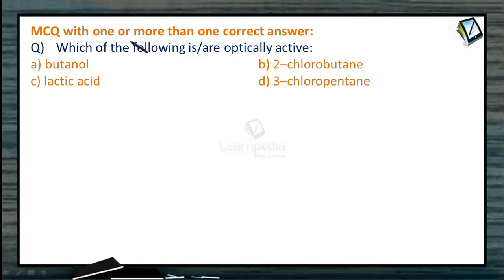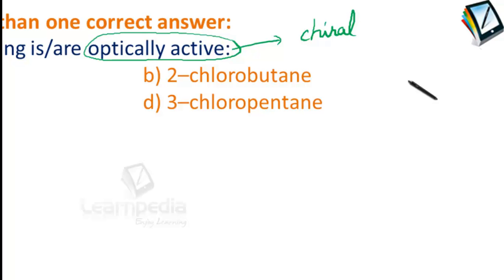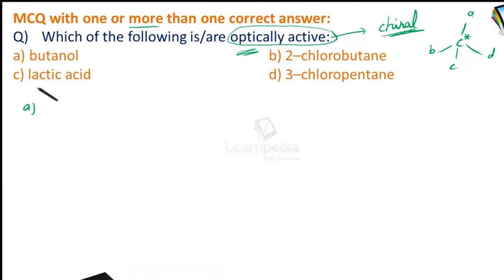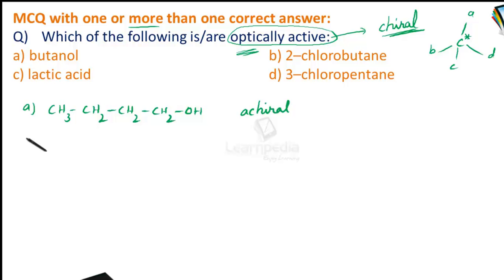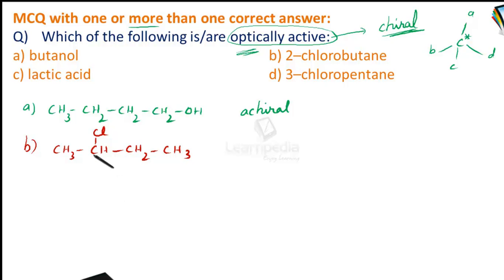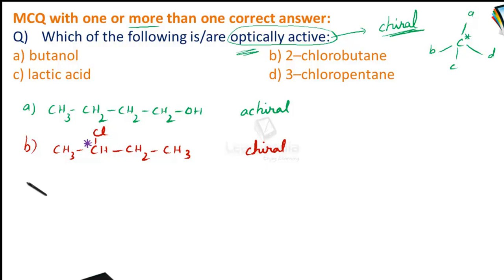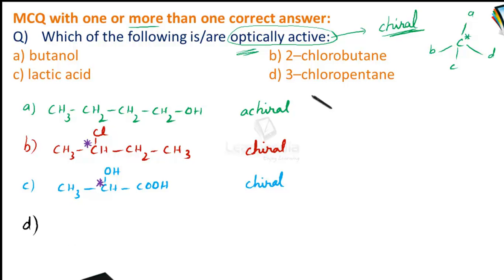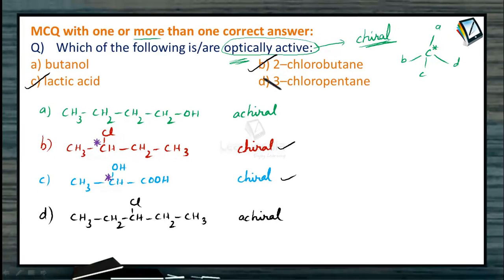1 GENERAL ORGANIC CHEMISTRY ADVANCED